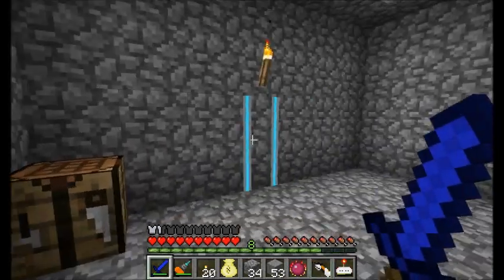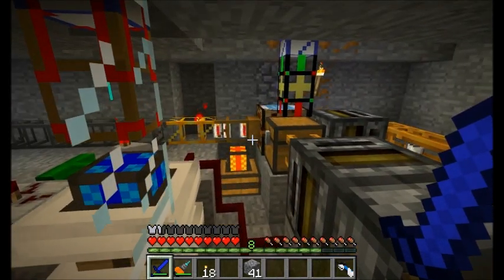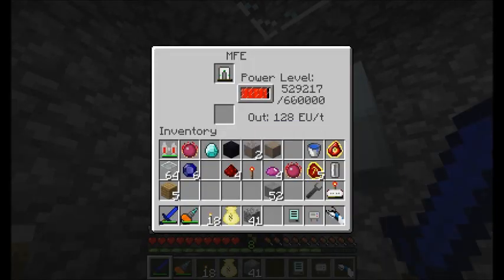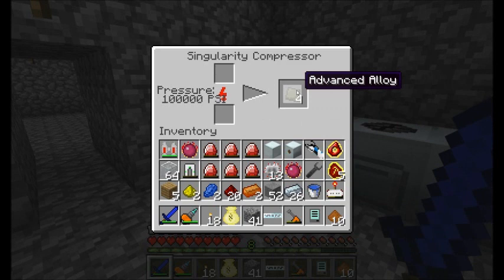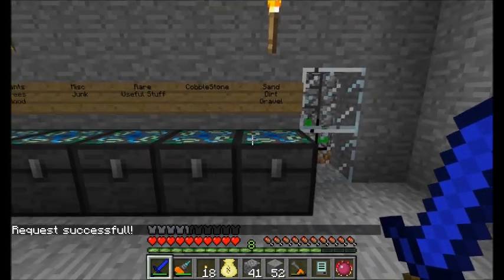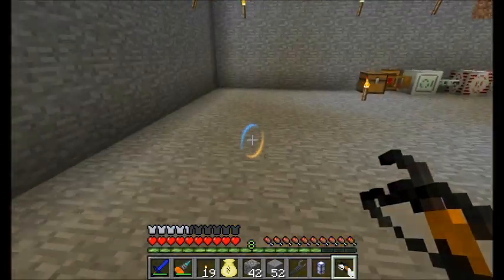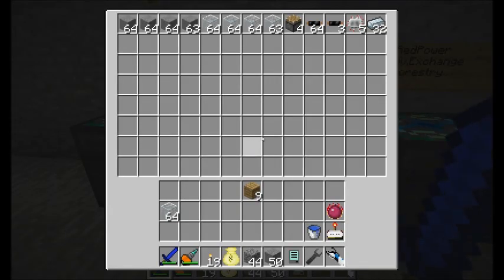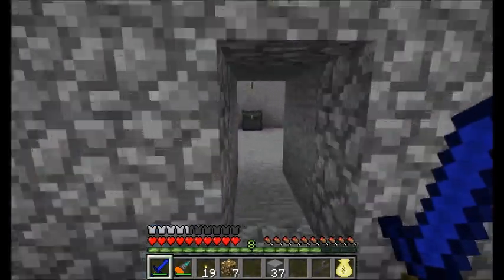Direwolf20's Lets Play Episode 22 Minecraft v1.00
Episode 22, I finally craft a piece of the quantum suit, and more!